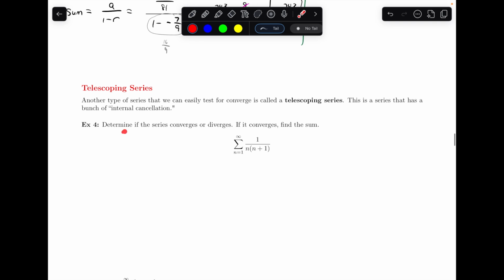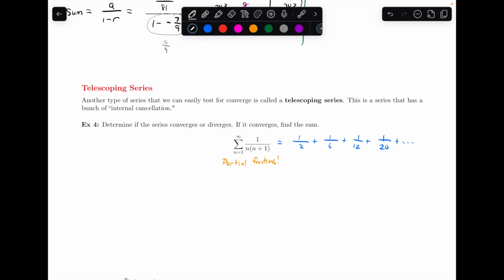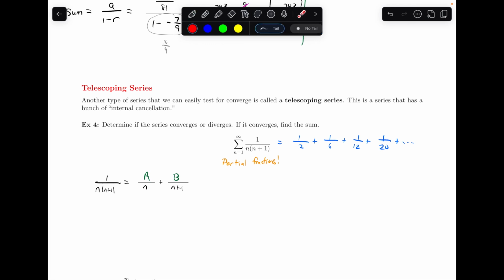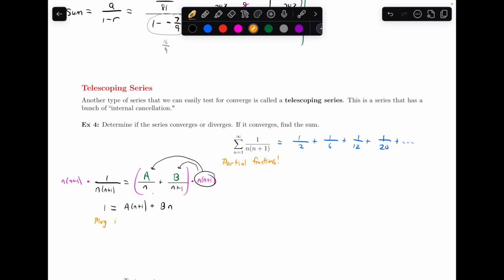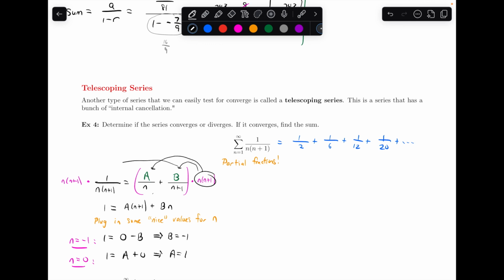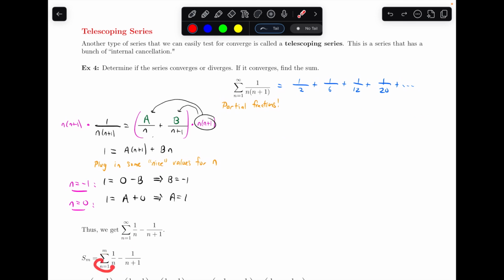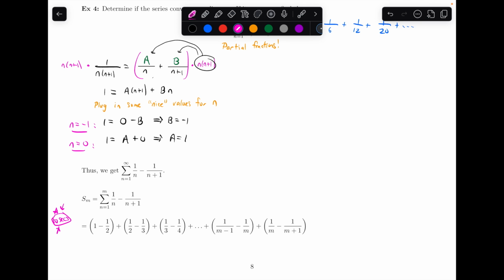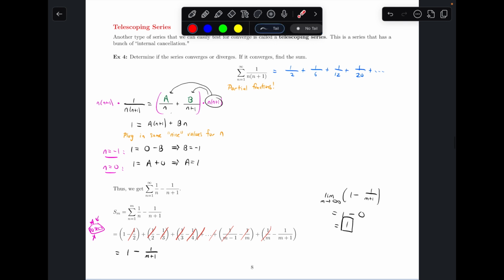Telescoping Series || 10.2.3 Calculus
We learn what a telescoping series is and do an example in which we use partial fractions to decompose it to evaluate its sum.